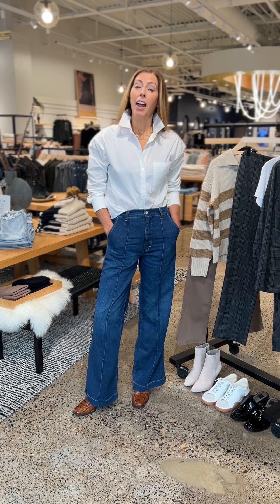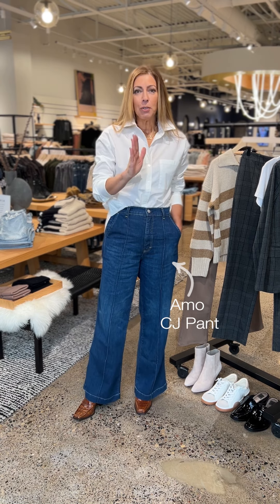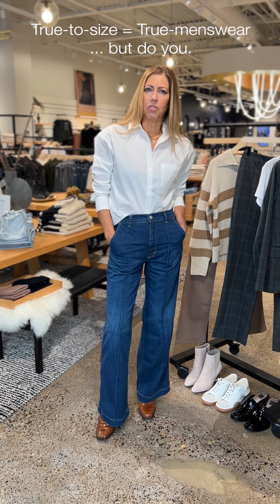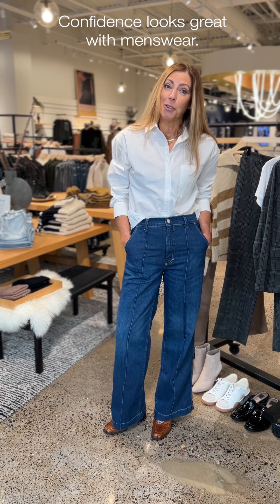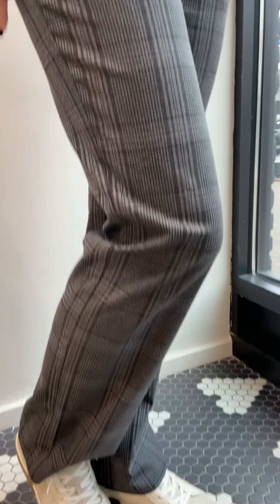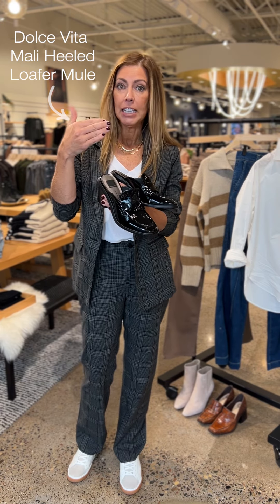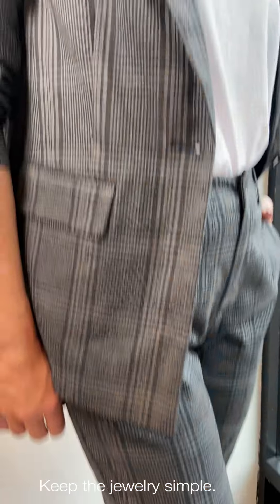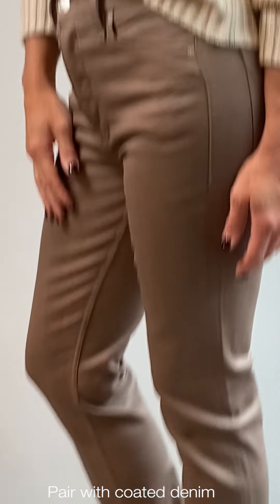Charla Loves Her Menswear (and You Will Too)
Fall feels for Charla means menswear. Crisp, oversized button-downs, suits, and even rugby shirts. Watch as she shows you how to flex your style toward this trend, without sacrificing femininity. Item links & details below!

See the full selection of clothing and shoes featured in this video at EVEREVE.com

 0:00 // Intro

 0:09 // Look 1

3:38 // Look 2

6:33 // Look 3